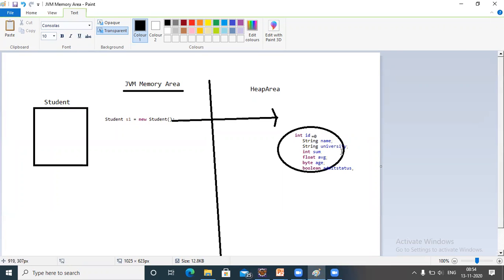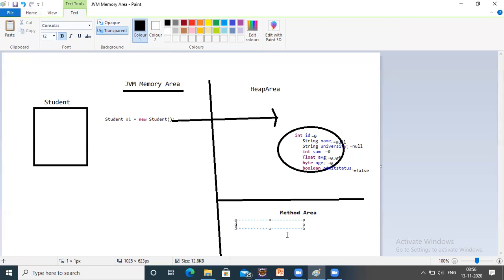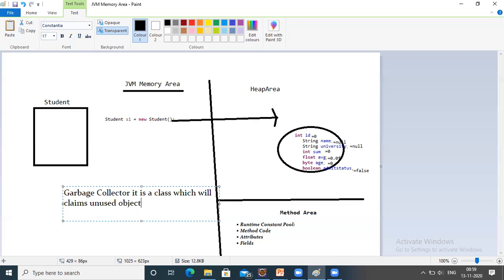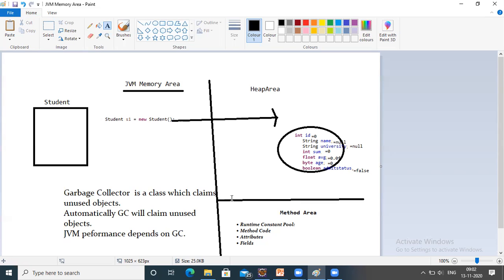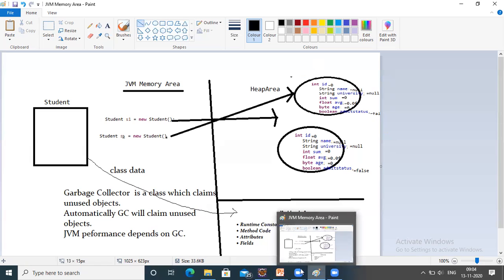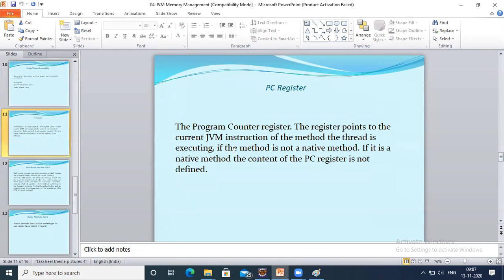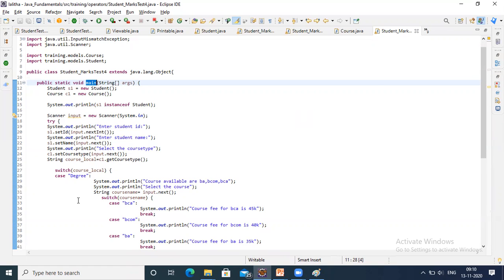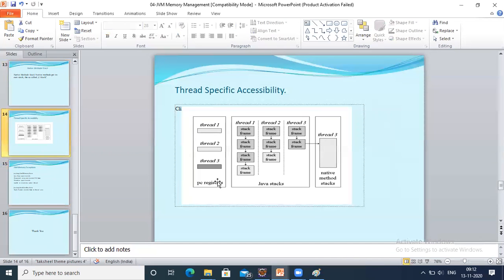JVM Memory Management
JVM memory areas.